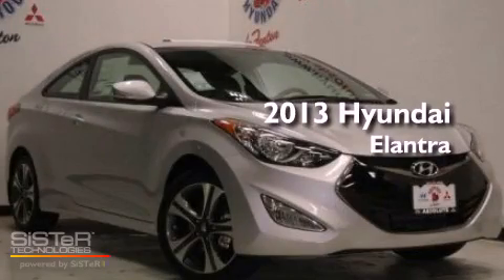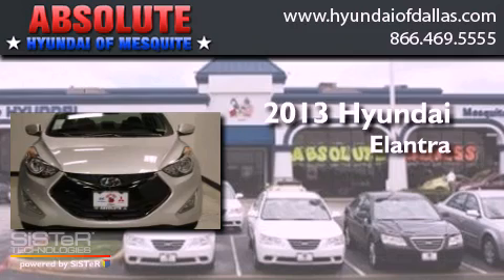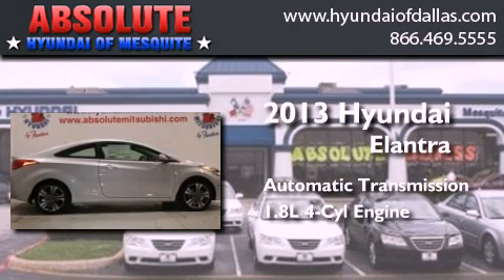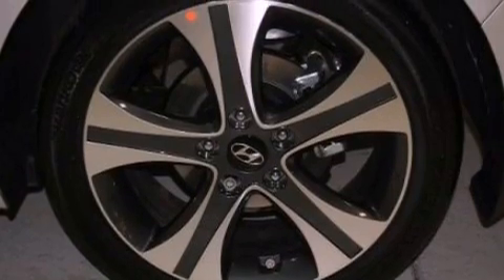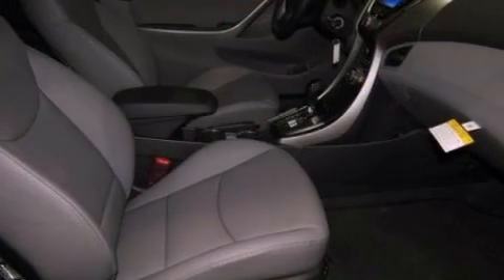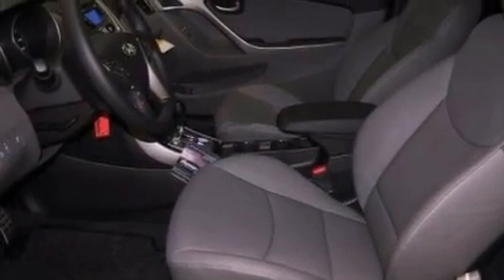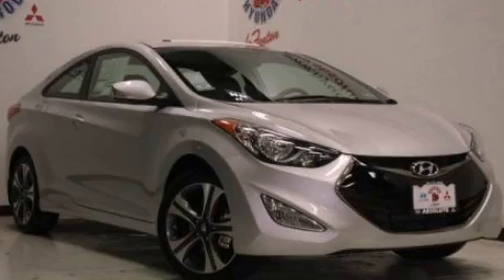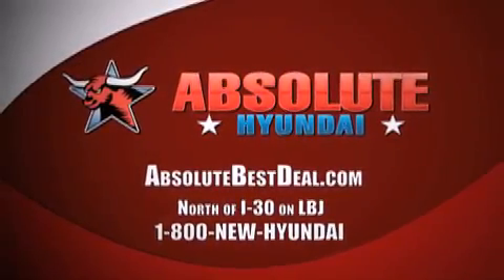2013 Hyundai Elantra Mesquite TX Plano TX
Year : 2013
 Make : Hyundai
 Model : Elantra
 Engine : 1.8L I4
 Trans . : Automatic
 Exterior : Silver
 Miles : 11
 Interior : Gray
 Stock : DU016501